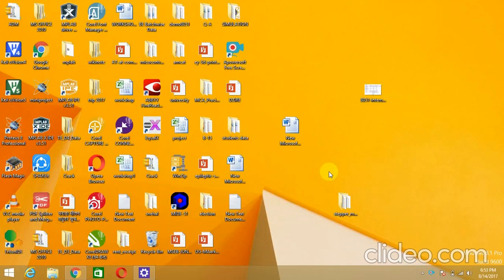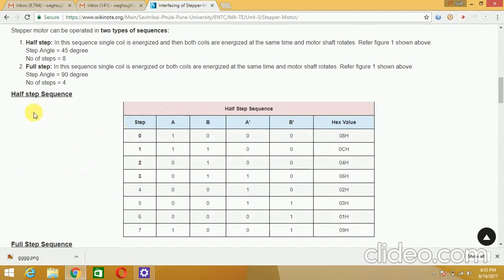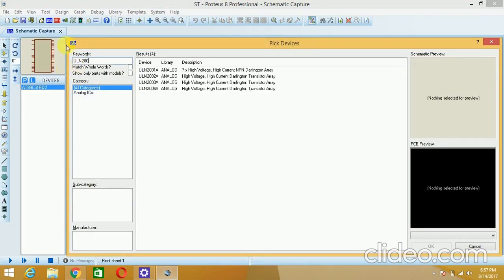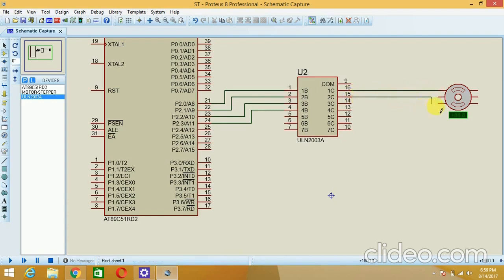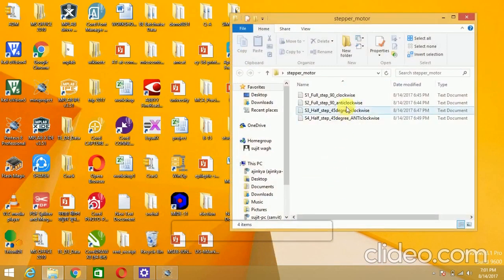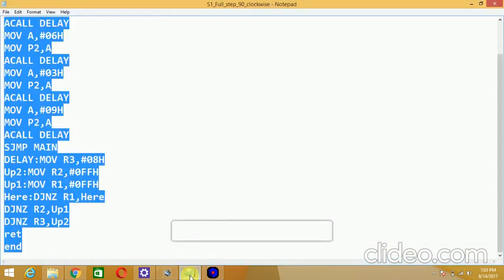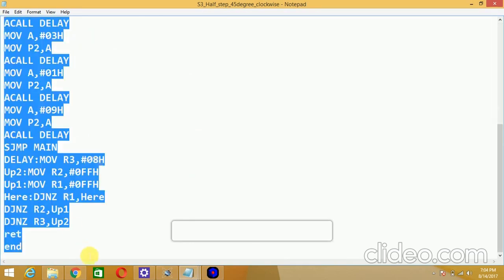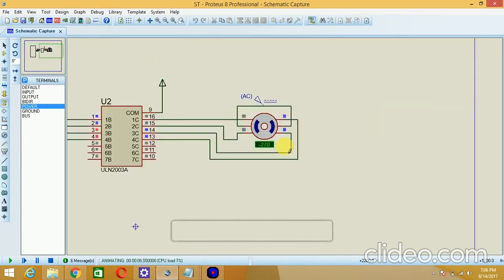Stepper Motor Interfacing with 8051 Microcontroller Simulation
EC334 MICROCONTROLLER LAB
EXP NO 8A: Stepper Motor Interfacing with 8051 Microcontroller Simulation